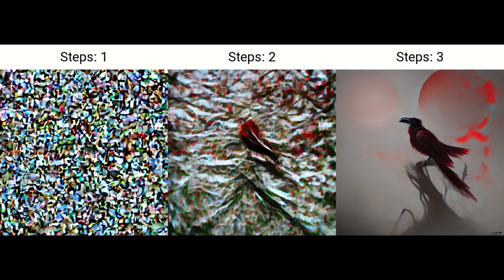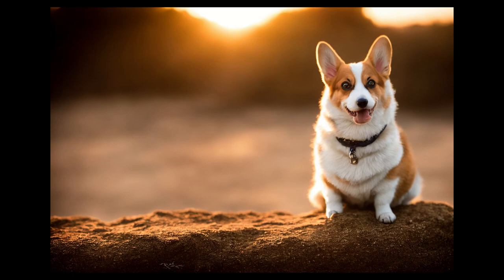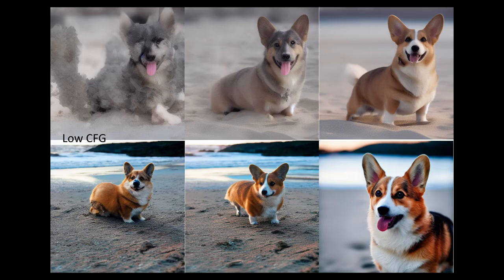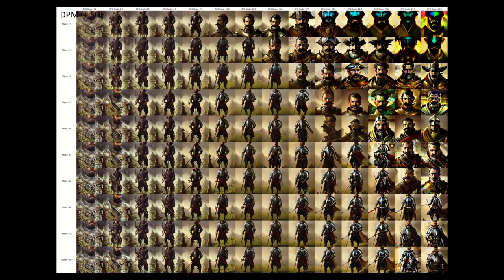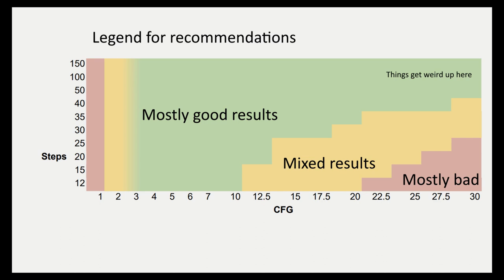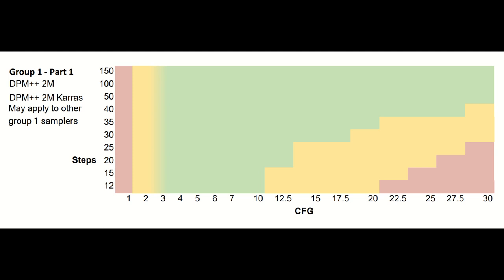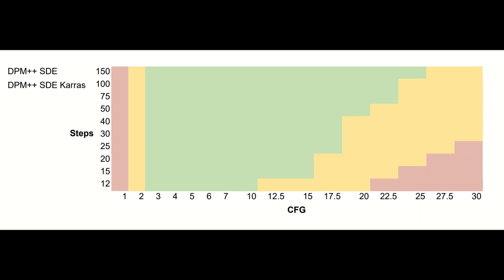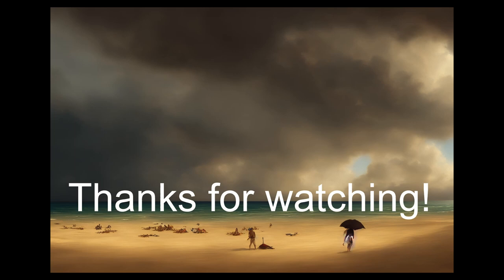Stable Diffusion Deep Dive - CFG - Don't Accidentally Fry Your Images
First, this video provides a light technical explanation of what CFG is doing behind the scenes in the Stable Diffusion.  Next, I cover all the experiments I ran to characterize CFG's interactions with other parameters, the general findings of these experiments, and then finally charts showing what step and CFG values are likely to work for each sampler.

Introduction - 00:00
Explanation of CFG - 00:33
Methodology - 02:45
General Results - 03:59
DPM Adaptive - 05:57
Charts for Steps and CFG by Sampler -  06:36
Hires Fix and Emphasis - 10:25
Outro - 11:23

Link to Google spreadsheet with the figures shown in this video as well as some useful prompt constructors.   It is read only, so make a copy for yourself if you want to use the constructors.